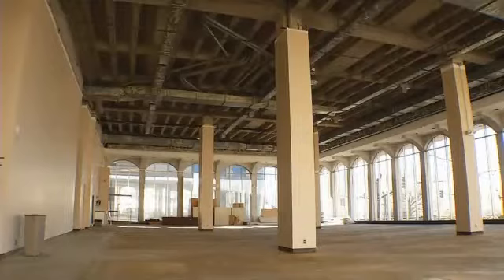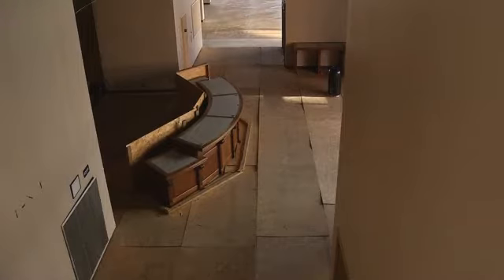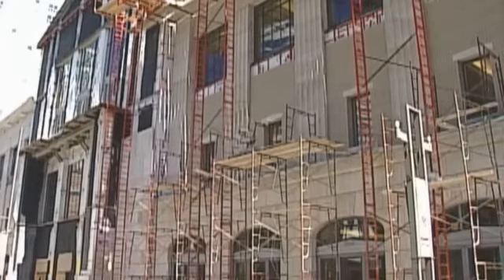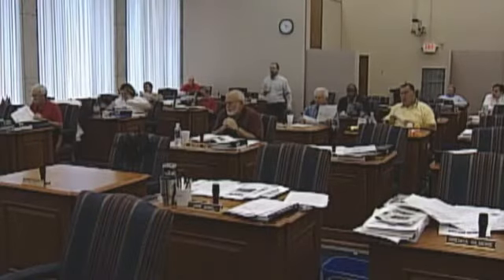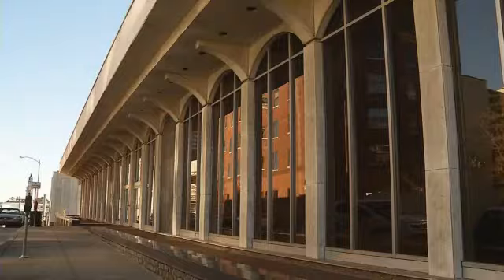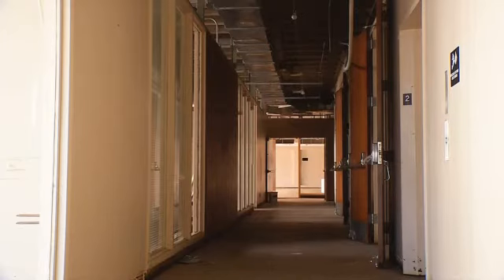Historic Building Remains Empty -- Sky Arnold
Stream WZTV Fox 17 Newscasts LIVE starting with Fox 17 This Morning at 5am and News at 9pm.Nashville, Tenn -- Padlocked with a chain off Union street in Nashville is a building that's eligible to be on the National Register of Historic Places.The Ben West Library was originally built in 1966 and served Nashville until 2001 when the new library opened a few blocks away.The building was a temporary city hall after that until it was abandoned in 2006.Council Member Charlie Tygard has long seen it as a waste. I could see many many business professionals retail uses for that location, said Tygard.Instead the building is costing taxpayers thousands in upkeep.According to Metro General Services the building incurs an average of $15,170 a year for utilities along with $9,230 for clean up work outside and another $4820 to clean the windows.That adds up to more than $204 thousand over the last 7 years.If there's no reason to spend it and no productive reason for taxpayers to have the expense why do we have it, said Tygard.As it turns out the reason why the building has stayed empty goes back a century to when the family originally gave the land up.Under the initial deed, if the library is no longer used as a library it reverts back to the family.Metro Law Director Saul Solomon says in just the last few months that family's heirs have come forward to negotiate a deal to alter the deed so the building can either find a new use for the city or developers.Nobody wants to see an empty building but these things happen from time to time and we're gonna take steps to remedy it, said Solomon.In other words the building may not stay padlocked much longer but Tygard wonders why it took so long.Absolutely we should be out of there and should have acted on this sooner, said Tygard.